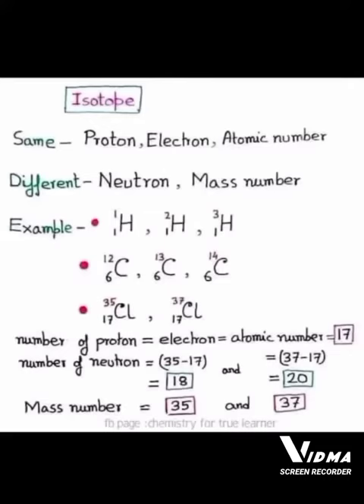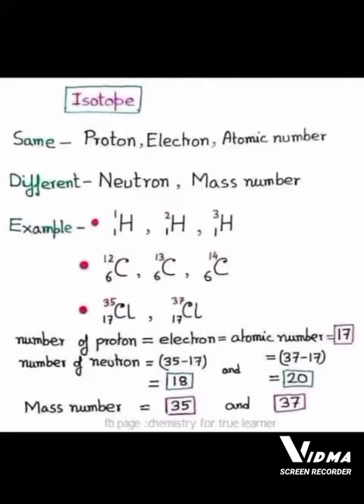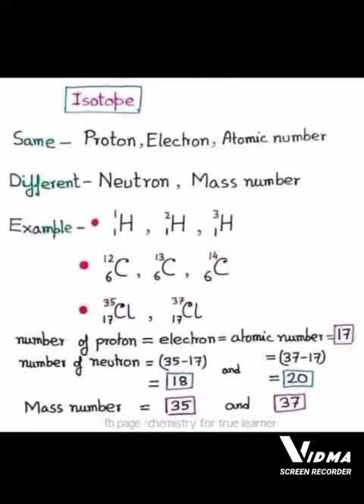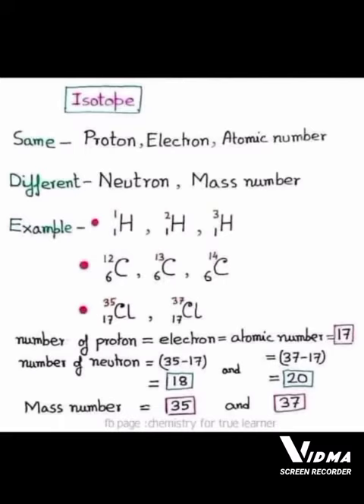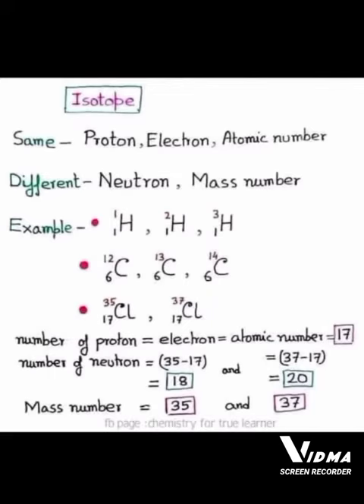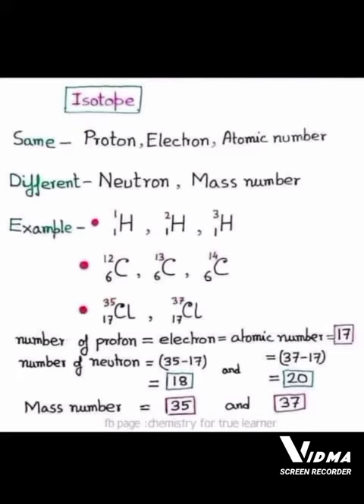what are isotopes, different isotope of hydrogen, carbon and chlorine.how to calculate mass number.